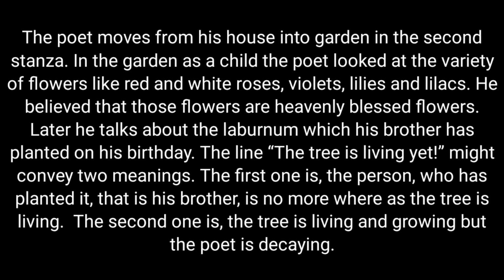Class 6 English 1 Explanation on Chapter 10 (I REMEMBER I REMEMBER)